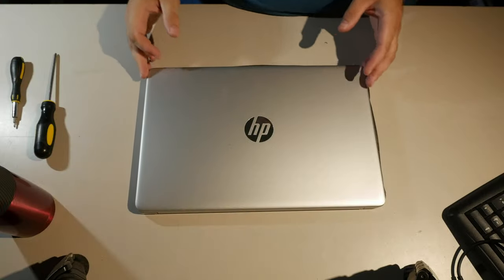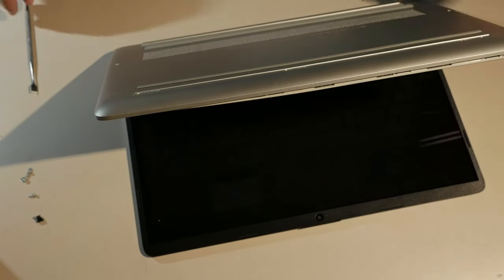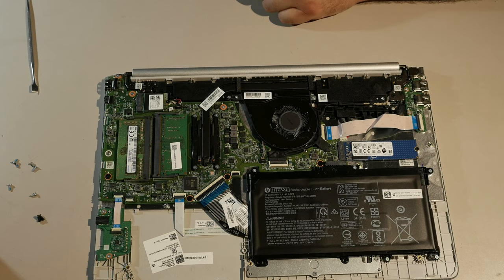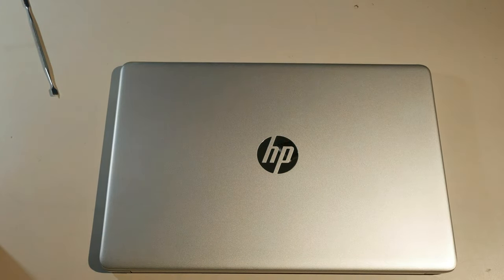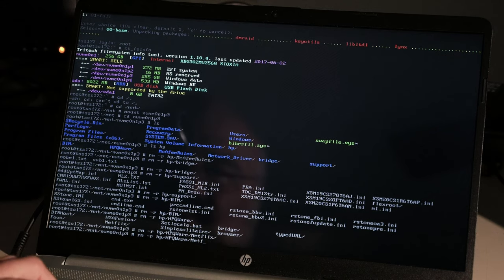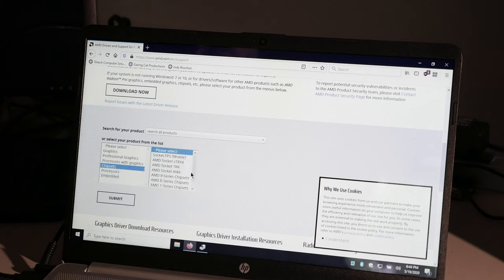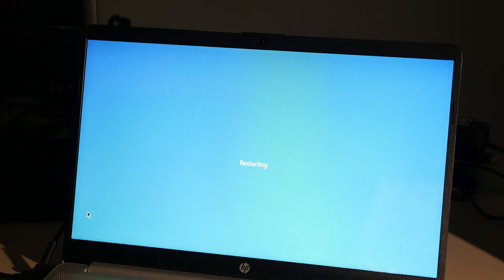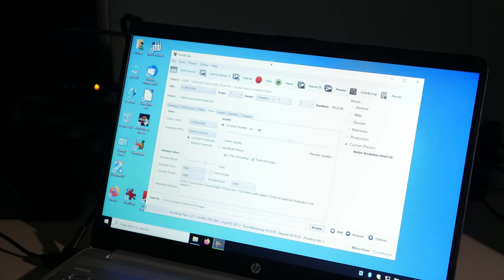HP 15-ef Series Disassembly, Win10 Install, Handbrake Test (4K UHD) - Jody Bruchon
In which we unnecessarily take apart a brand new HP 15-ef0023dx laptop, install Windows 10 using my proprietary Tritech Service System, and run Handbrake to see how it performs. Spoilers: Handbrake went fast for about 30 seconds, then the frame rate collapsed to 1/3 of what it was when it started. This Ryzen 5 3500U is fast, but not for sustained multi-threaded workloads. Not recommended for high-end gaming or video encoding. Get a gaming laptop with a non-U CPU and proper cooling if you want high CPU performance. For most typical tasks, it's super good though!